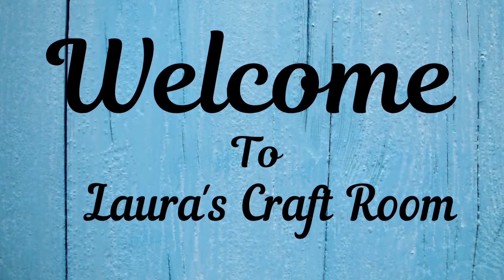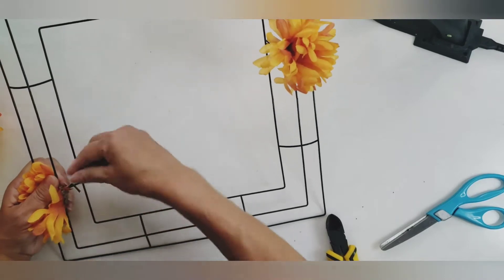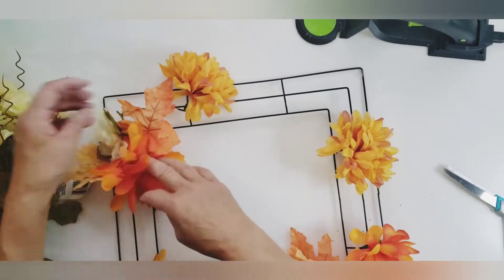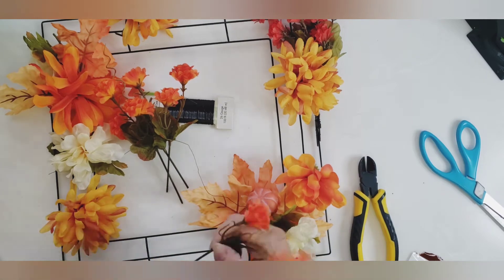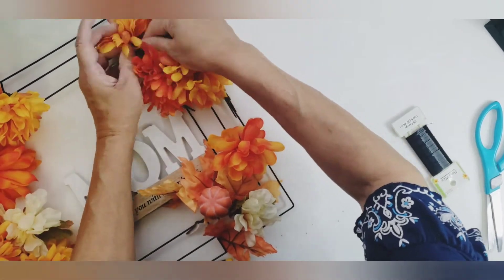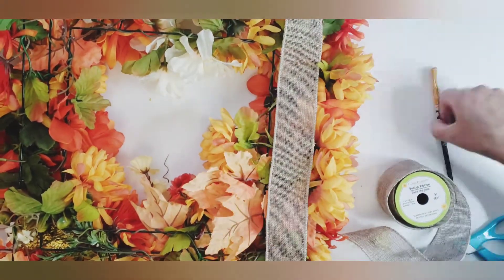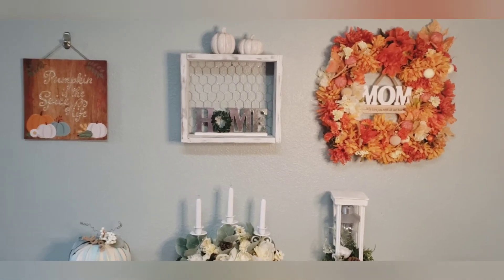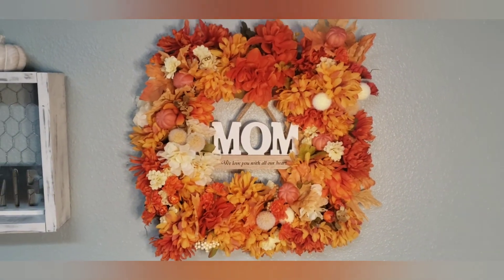Fall wreath tutorial/idea | Wreath for mom | August 12th 2021 🍂🍁🍂🍁🍂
Fall wreath tutorial/idea | Wreath for mom | All dollar tree supplies

Hi everyone, thank you for stopping by.  I hope you enjoyed the content in this video.  Leave me a comment so I can get to know you!
On this channel I share Diys/crafts, store hauls, cooking and more.

                             Ridgecrest, CA
                                            93556